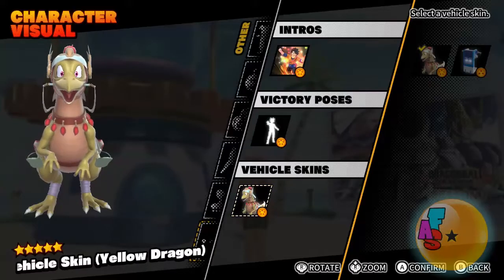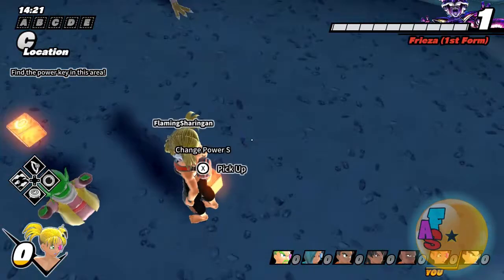How To Get The Yellow Dragon Skin In Dragon Ball The Breakers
SWITCH ▶ ▶ ▶ ▶ ▶  BOYZ ▶ ▶ ▶ ▶ ▶ ARMY ▶ ▶ ▶ ▶ ▶

Welcome back to the channel and welcome back to another video on Dragon ball the breakers. In this dragon ball the breakers video we will be discussing how to get the yellow dragon skin in dragon ball the breakers. Dragon ball the breakers is super fun and I had tons of fun making this video.

Add Me On PSN ▶ xxFSArmyxx
We SwitchBoyz Add Me On Nintendo ▶ SW-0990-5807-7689
Like Us Over On Facebook ▶